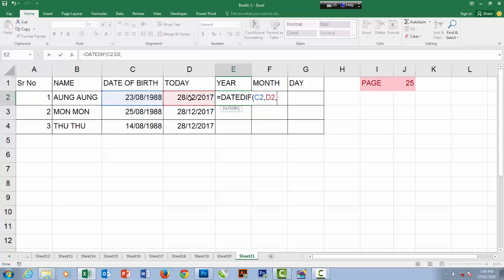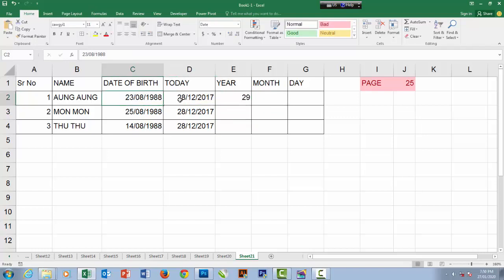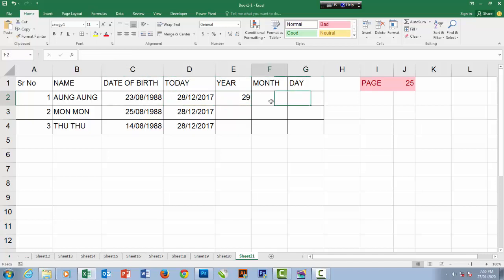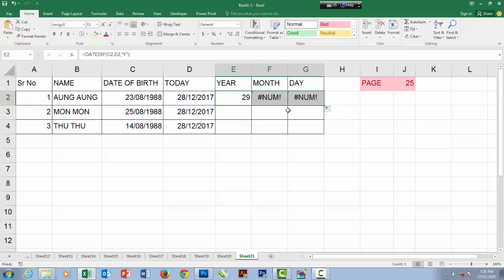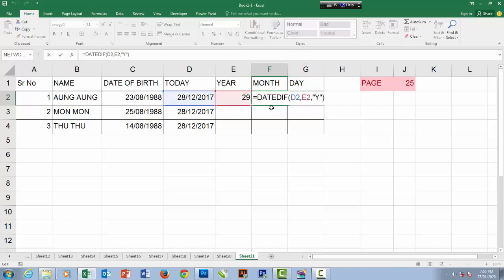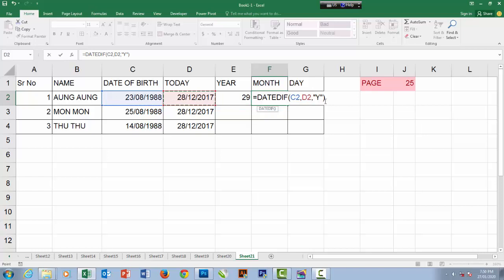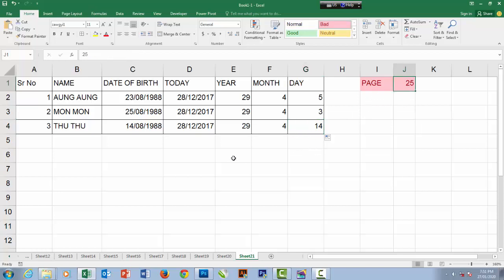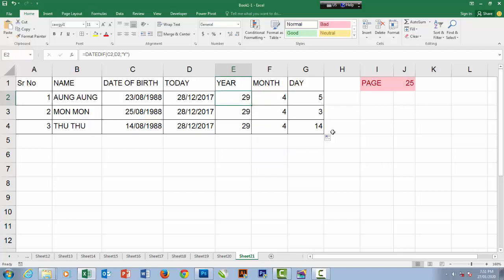excel lesson (21) excel သင်ခန်းစာ (၂၁)